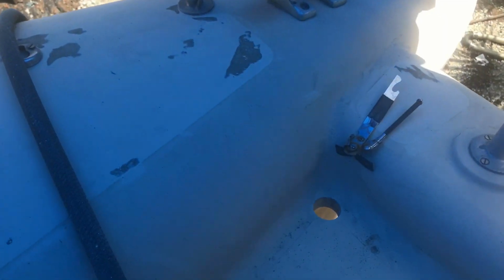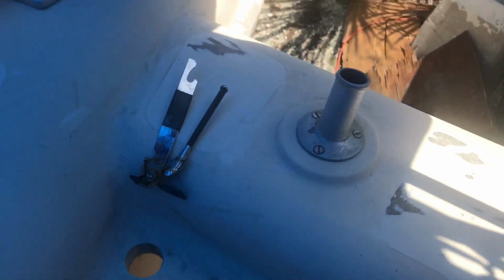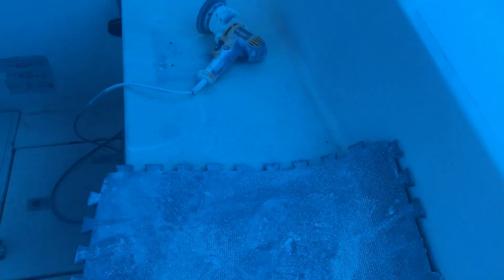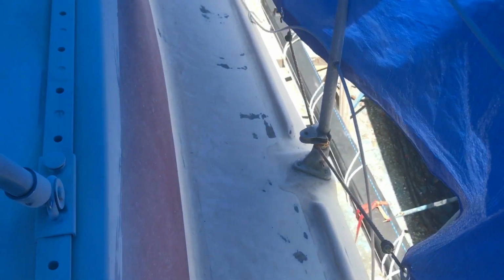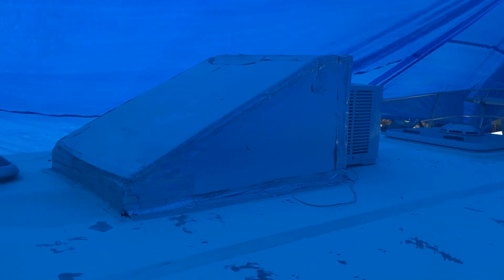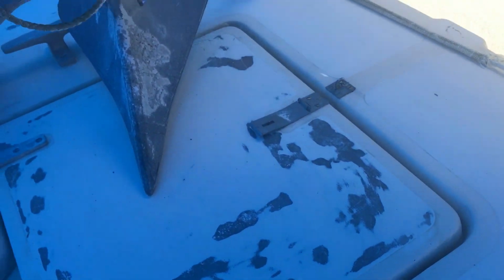13. Grinding off factory non-skid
Grinding off the factory non-skid on my Prout 37 Snowgoose